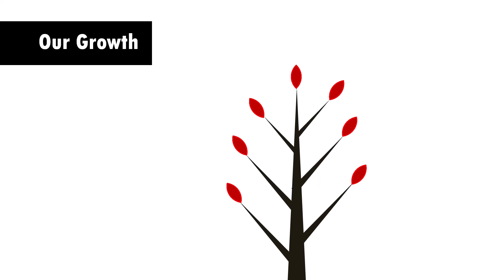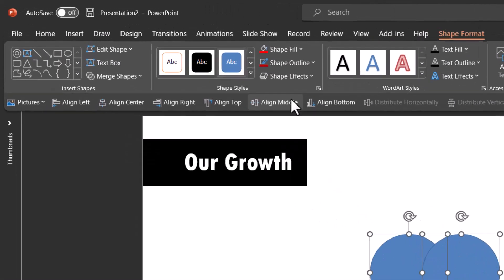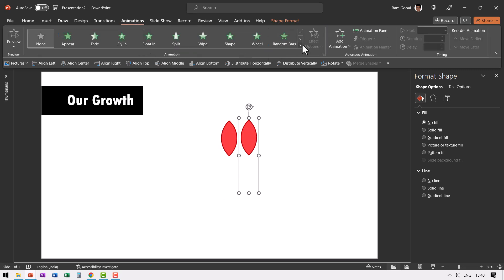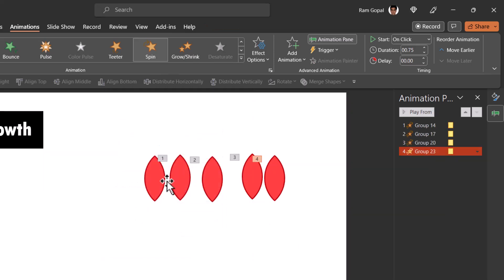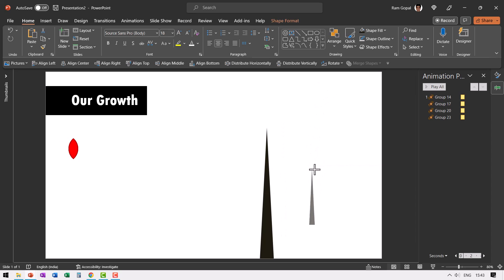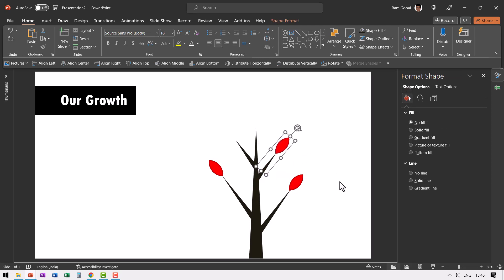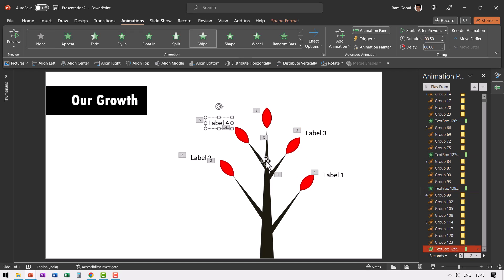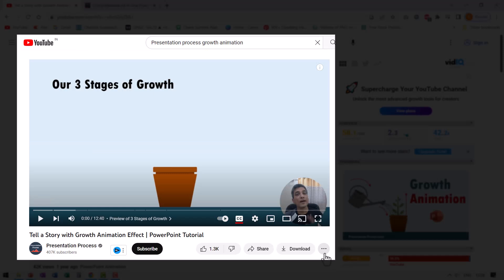Beautiful Animated Infographic in PowerPoint [Advanced Blossom Effect]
Learn how to create this beautiful blossoming animation effect to show growth in PowerPoint. This is a advanced animation and you can follow along with the step by step tutorial.

Contents of this video:
00:00 Preview of animation
00:51 Create Petal Suitable for Animation
02:15 Add More Petals & Animation Effects
04:10 Design Branches to hold flowers
06:20 Label the growth stages
07:46 More Animated Concepts